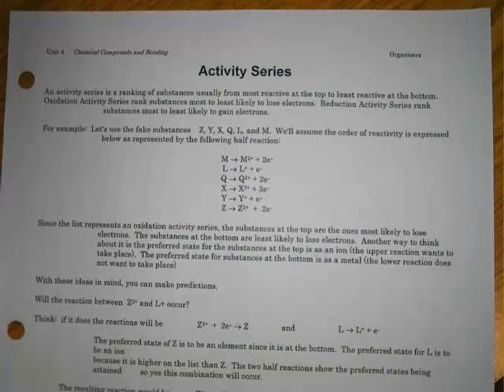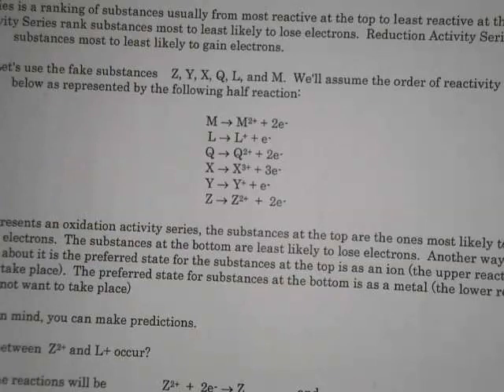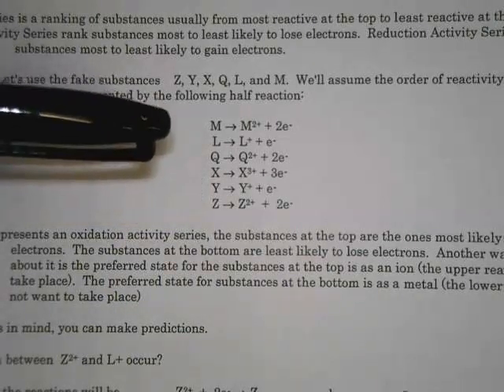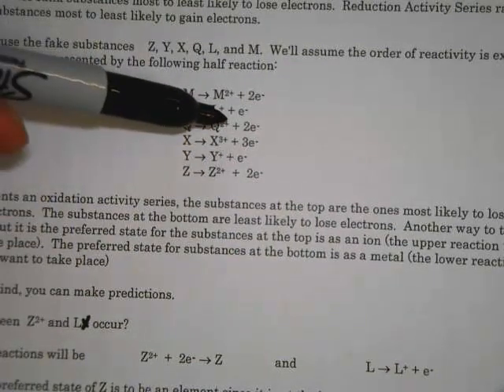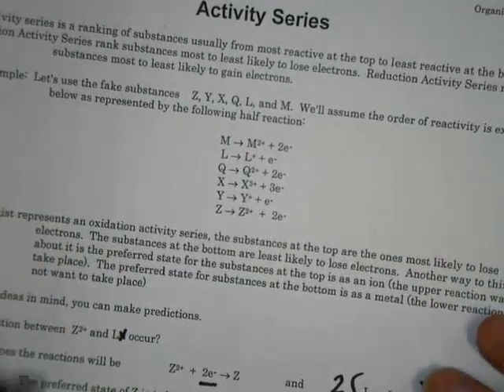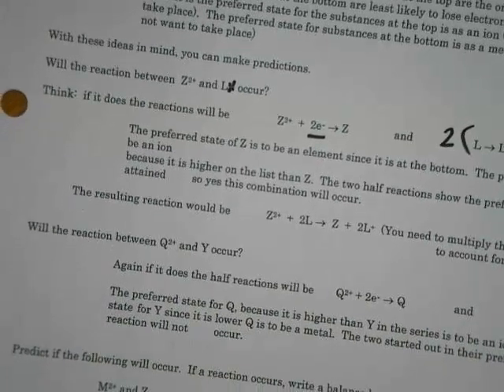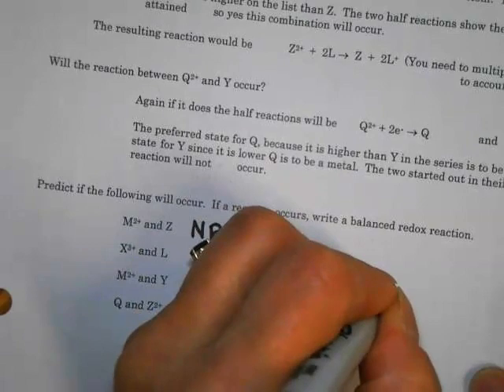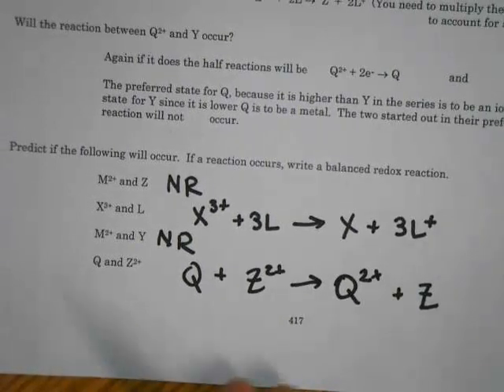Honors Oxidation Activity Series